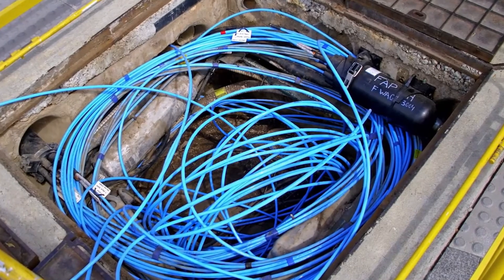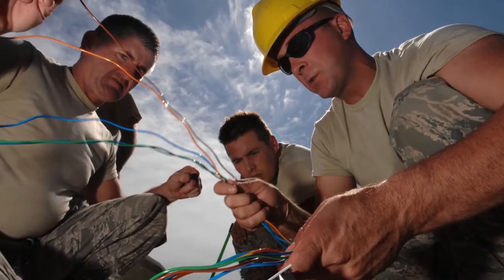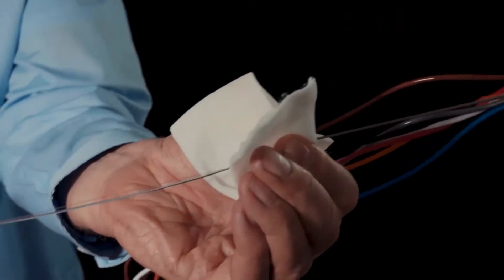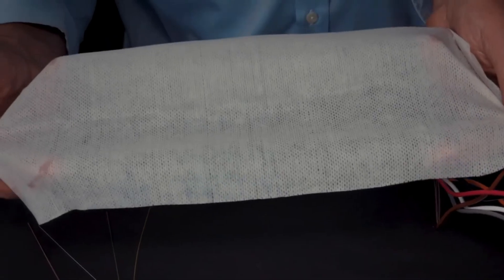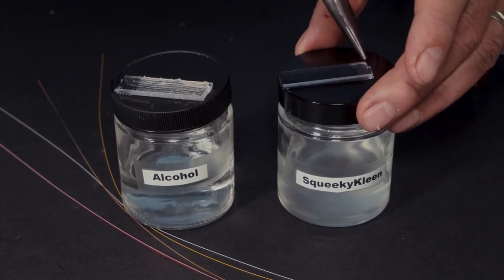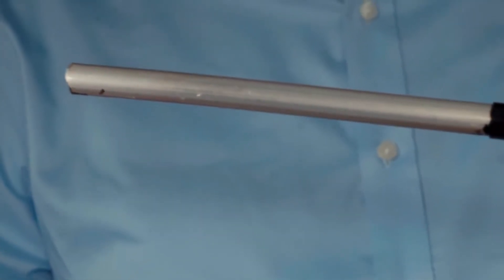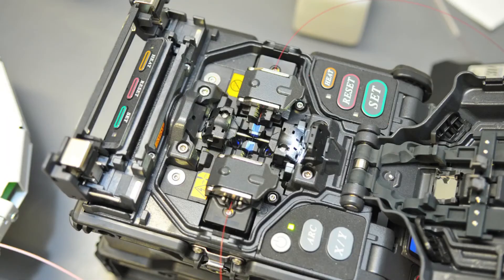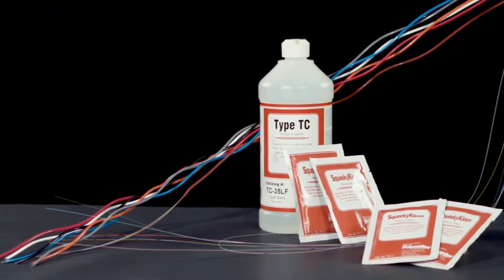POLYWATER Cable Cleaning with SqueekyKleen - TELECRON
Cable Filling Gel Cleaner for Loose-Tube and Ribbon Fiber

SqueekyKleen™ Cleaner cleans and fans fiber in two wipes to save time and money. No follow-up with alcohol required to clean and separate fibers before splicing. View video in the side bar to hear the difference!
SqueekyKleen is safe. It reduces chemical odors and keeps vapor concentrations to a minimum in splice trailers and vaults to ensure a safe work environment. SqueekyKleen is less harsh on your hands.
SqueekyKleen Cleaner’s unique formulation and high-performance wiping towelette remove pik from the entire surface of loose-tube or ribbon fibers, leaving no residue.   SqueekyKleen helps keep splice equipment clean of contamination for better fiber.

American Polywater is a leading manufacturer of quality chemical products that have been used in electrical and communications construction and maintenance since 1973.

The company first invented the Polywater® line of cable pulling lubricants, which revolutionized cable pulling with their extraordinarily low friction. Since then, the company has expanded to offer a broad line of products to clean, repair, maintain, and protect cables and other plant infrastructure.

Polywater continues to develop unique and innovative products to solve customer problems.